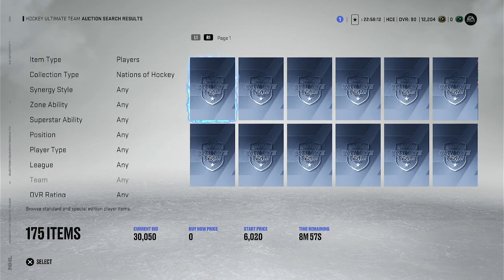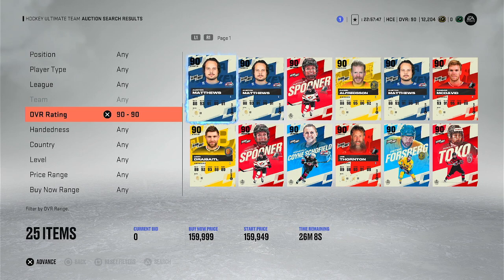What Should You Do After Team Of The Year | Make Coins Fast | imhence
Make coins fast NHL 23 Coins How to make coins NHL 23 HUT